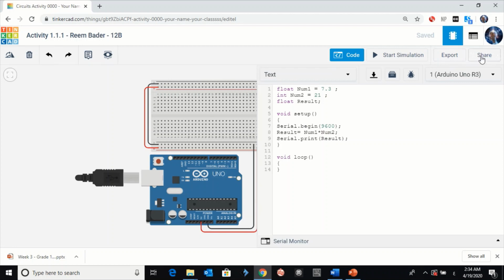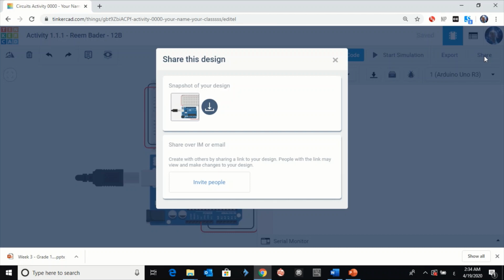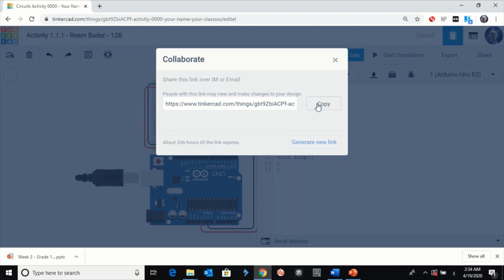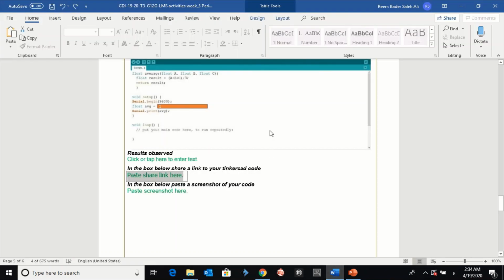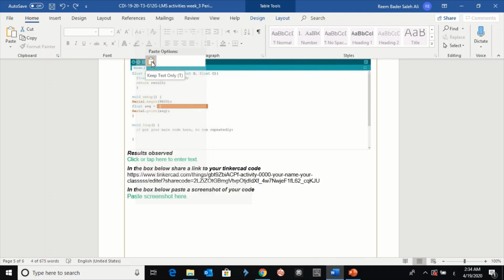how to share Tinkercad work\link || مشاركة رابط التنكركاد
How to share the link of your work in Tinkercad || كيفية مشاركة رابط التنكركاد
كيفية دخول صف التنكركاد وبدأ البرمجة

How to join TINKERCAD class & start coding ||